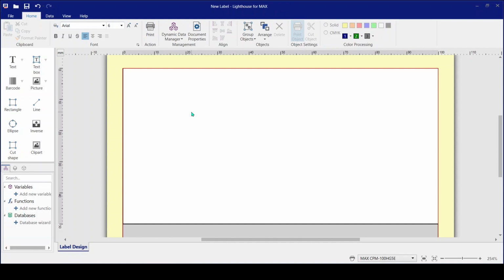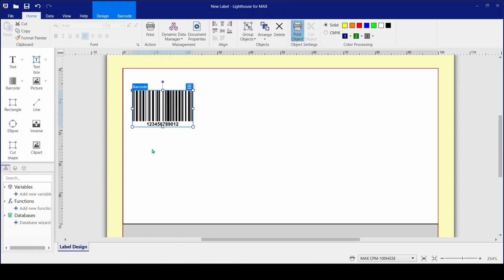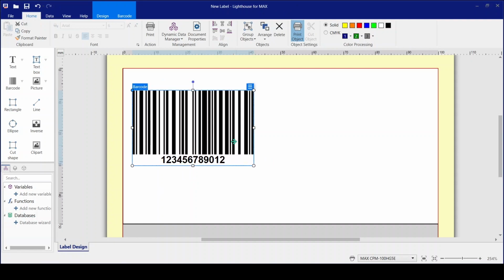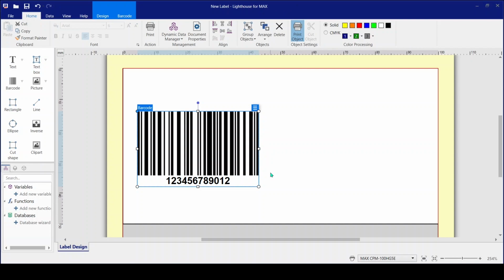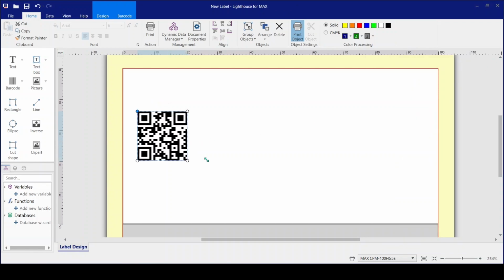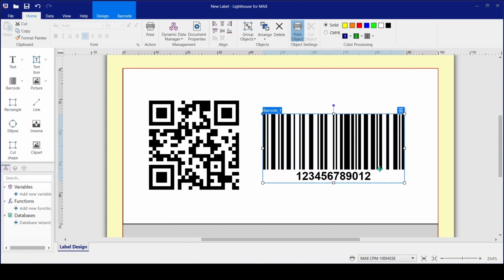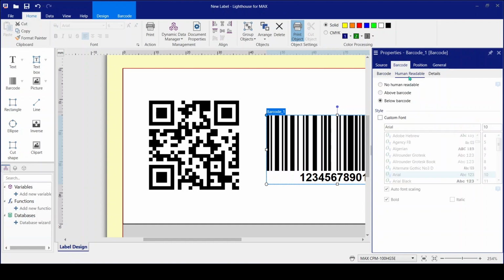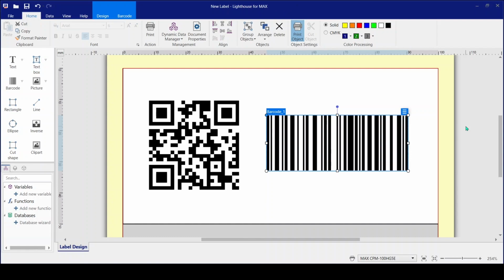Lighthouse For MAX 10 Barcoding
This video shows how to use barcodes and QR codes in Lighthouse for MAX version 10.